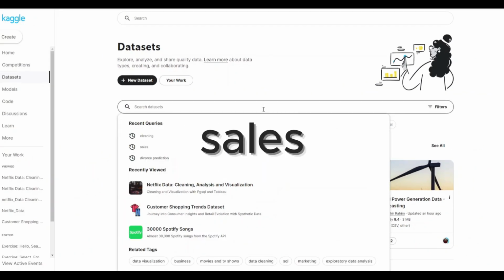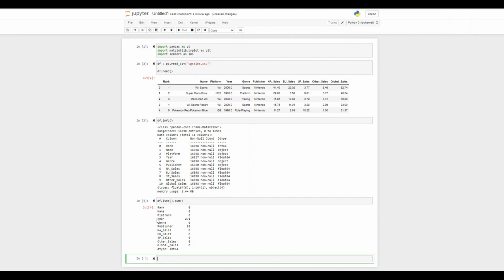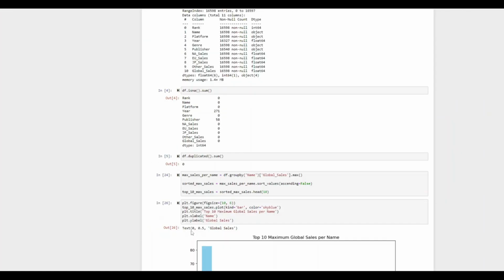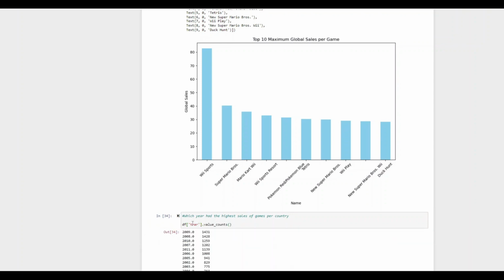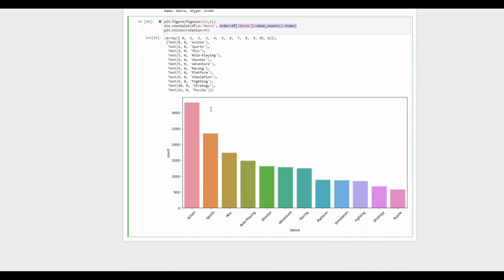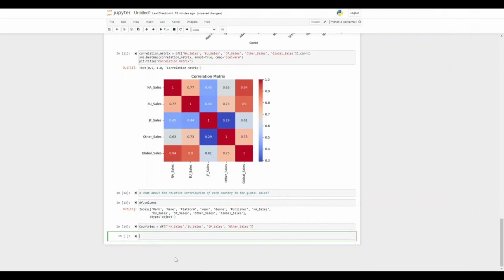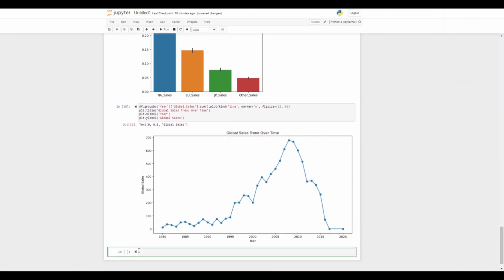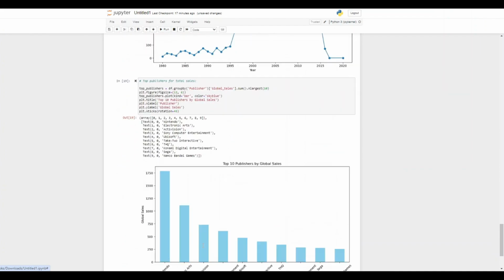Sales Analysis with Python Pandas | Exploring Video Games Data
Dive into the fascinating world of video game sales using Python and Pandas! Uncover insights, trends, and top performers in the gaming industry with our comprehensive analysis.

Key Highlights:
- Global Sales Trend: Visualise the evolution of video game sales worldwide over the years.
- Genre Breakdown: Explore the distribution of games across various genres using engaging visualisations.
-Platform Insights: Discover which gaming platforms have dominated the market.
-Top Publishers: Identify the powerhouses behind the most successful games in terms of global sales.
-Regional Sales Distribution: Analyse how different regions contribute to the overall global sales landscape.